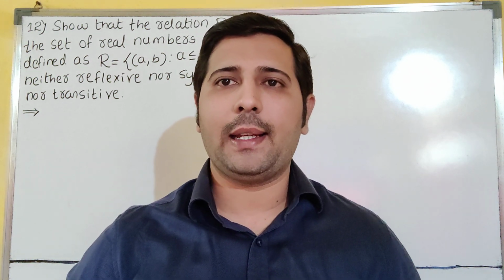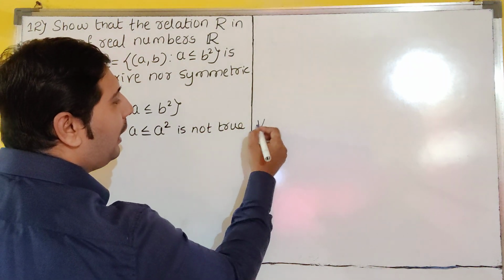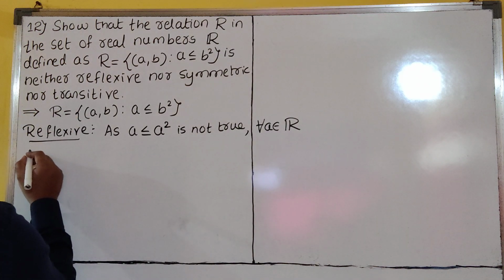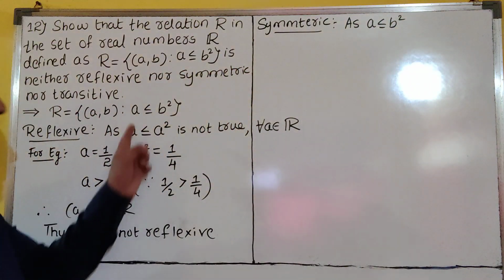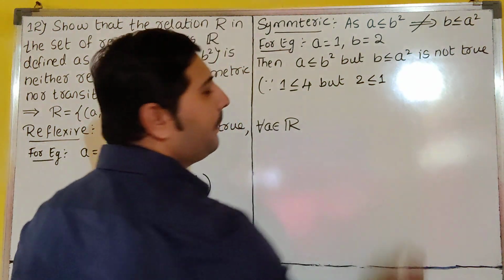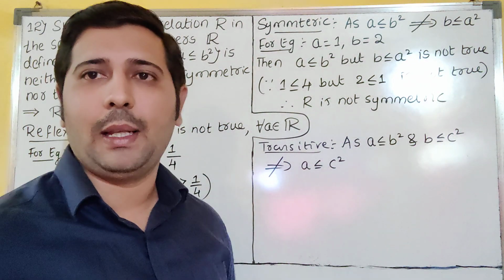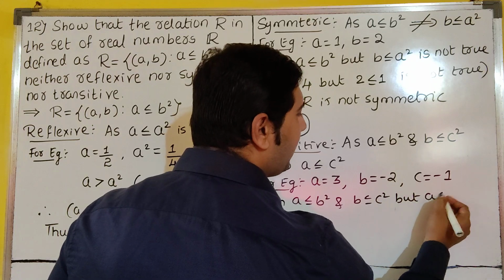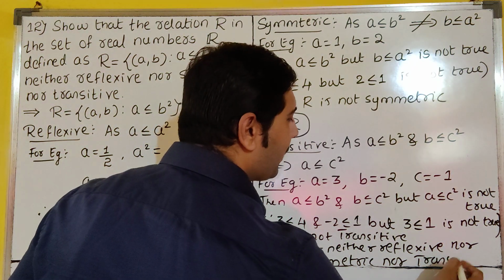MATHS LAGERAHO || RELATIONS AND FUNCTIONS 12 || 3 MARKS || CLASS 12TH